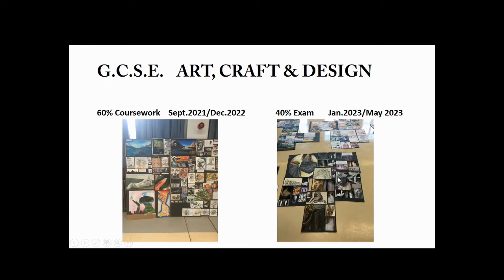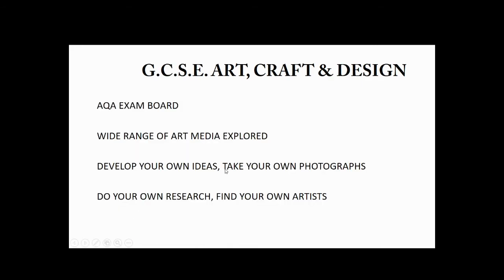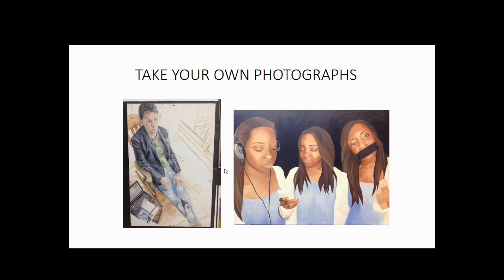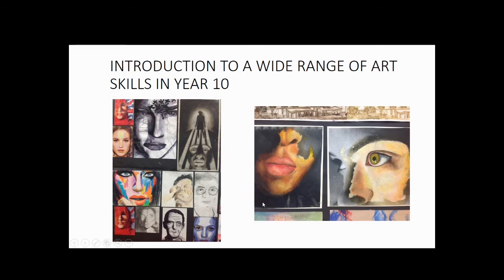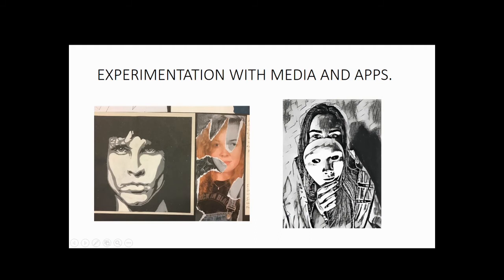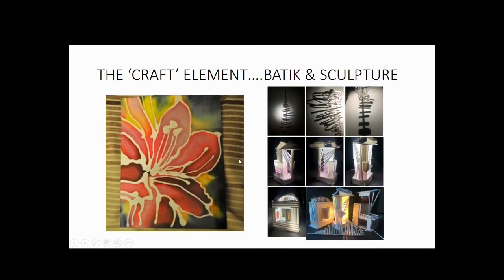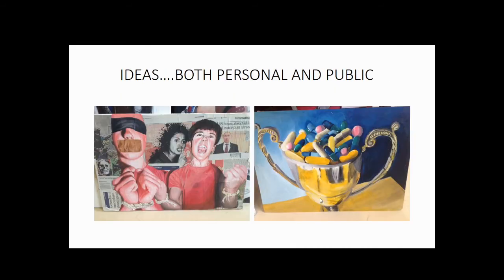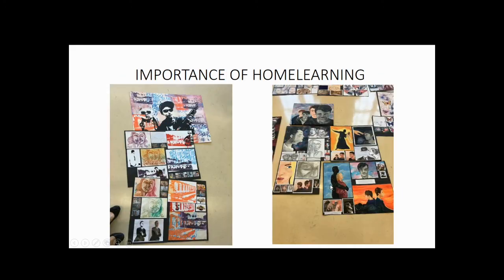Art Options Information